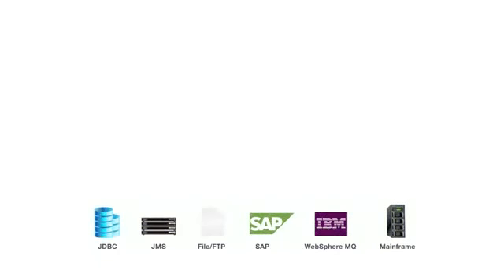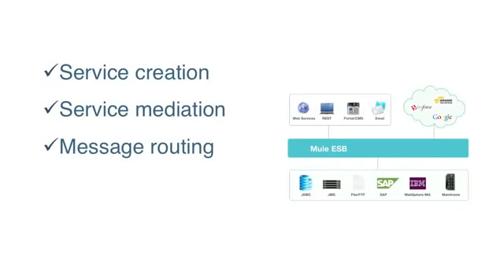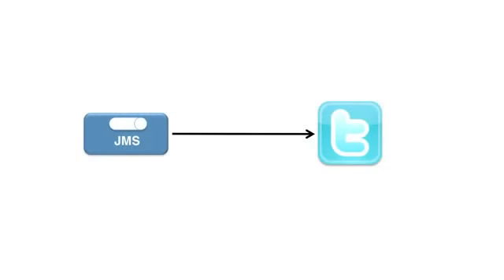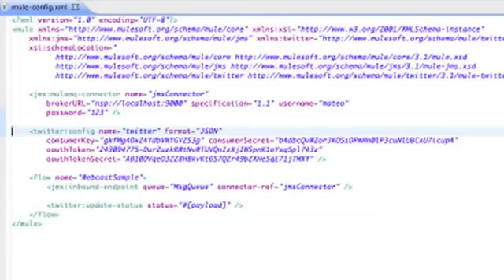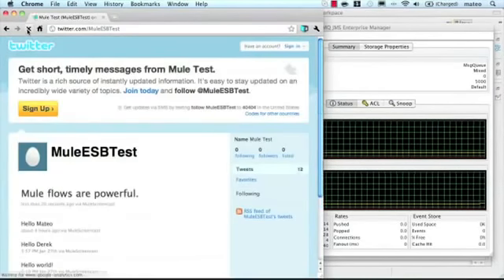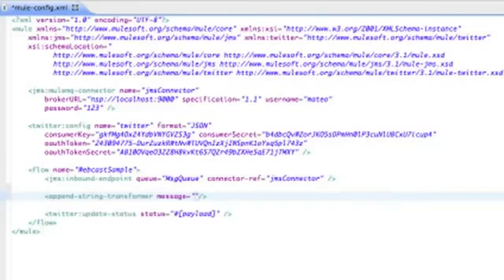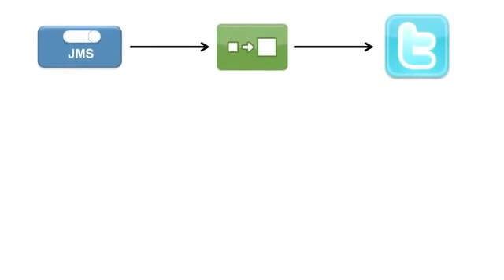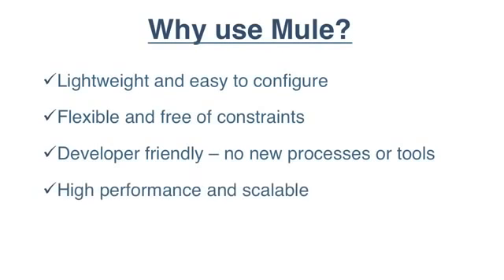Mule ESB the most popular open source ESB